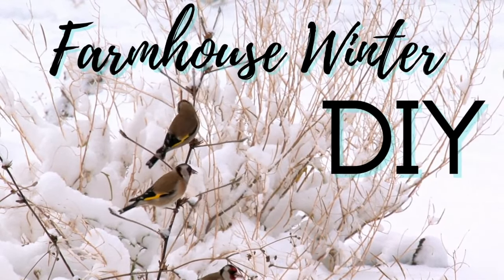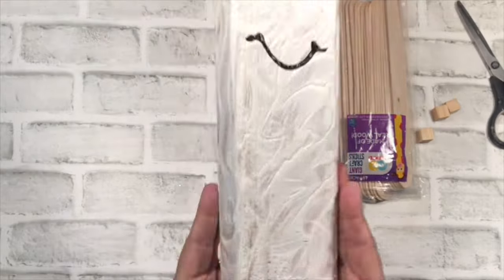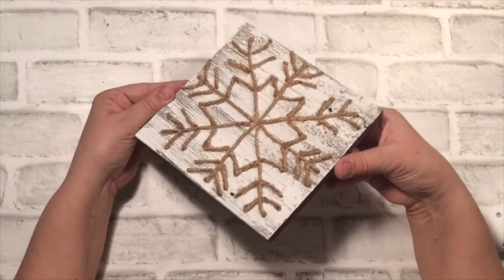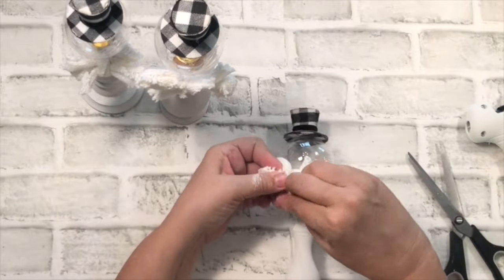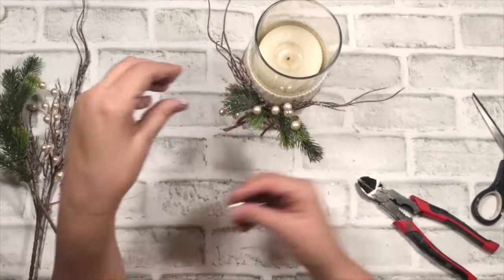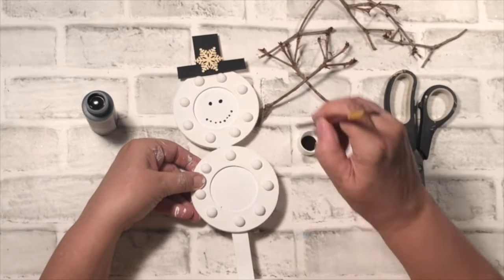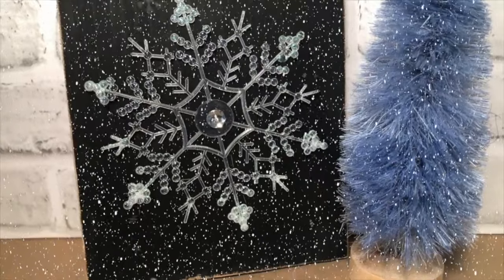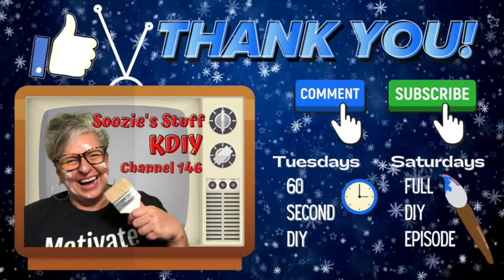❄️ FARMHOUSE WINTER DIY ❄️ Dollar Tree DIY ❄️ Easy and Quick Fun Winter DIYS ❄️❄️❄️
Cozy up to a fun Saturday episode of Soozie's Stuff!!! Let's Create Farmhouse Winter DIYS!!!